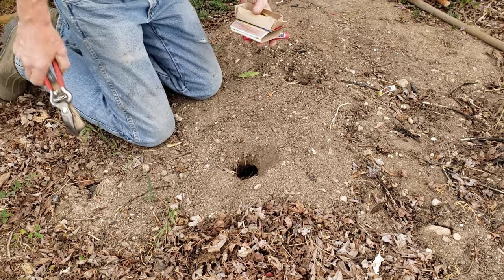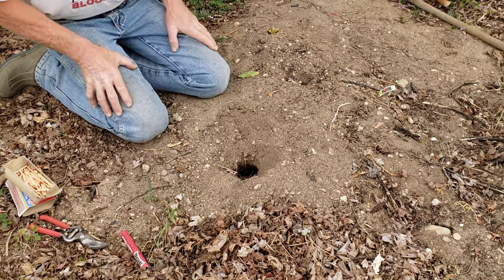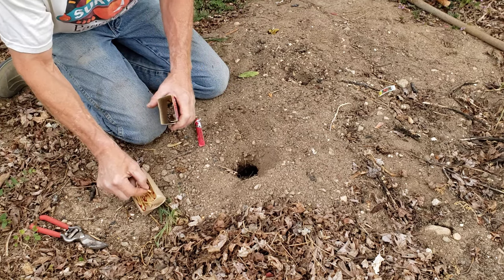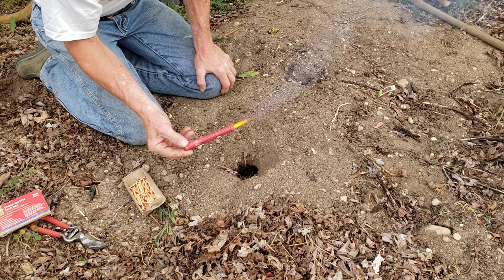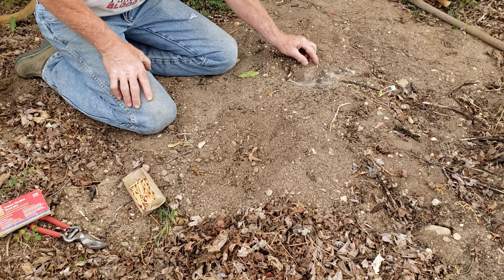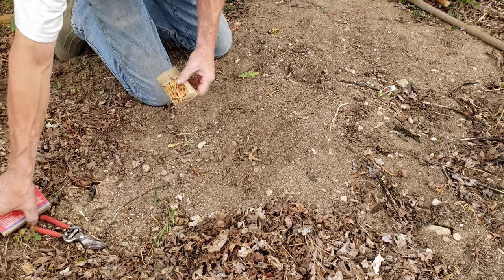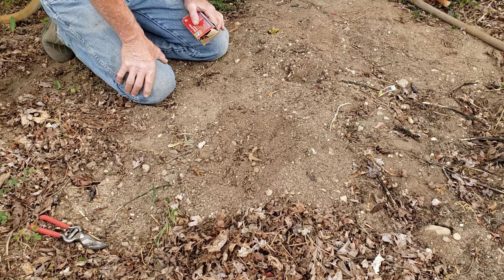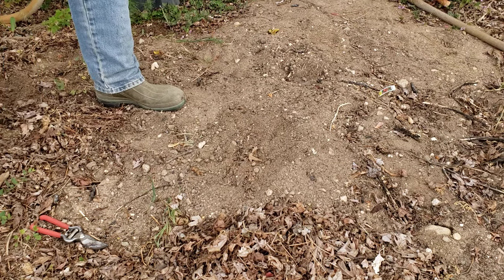20200512 Gopher Gasser Smoke Out